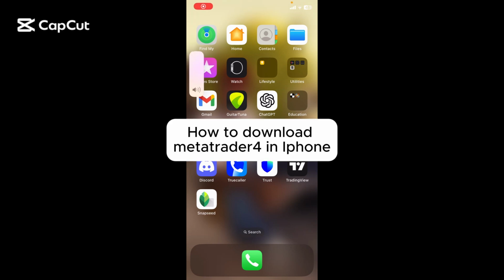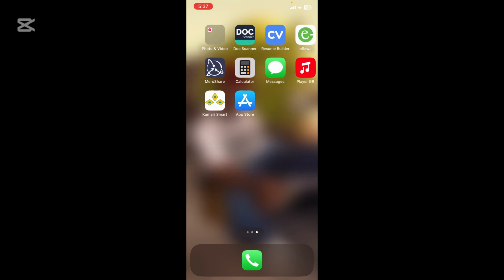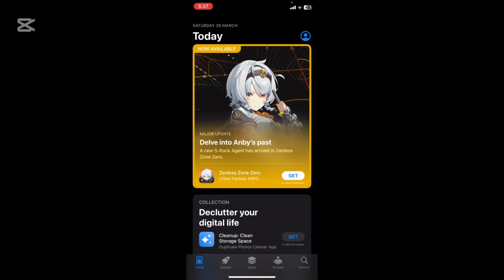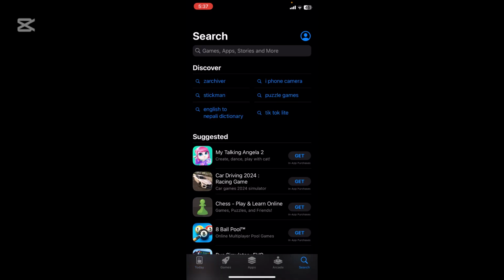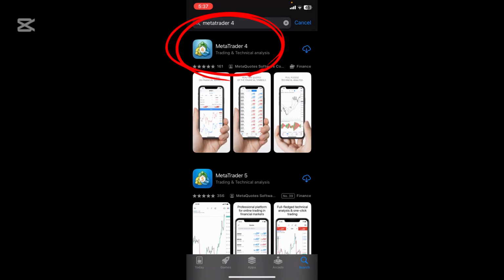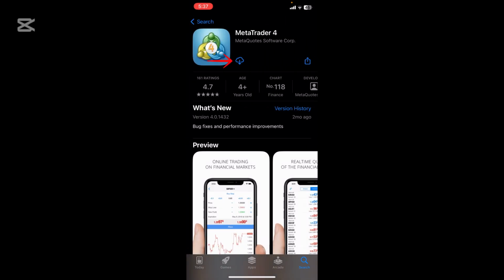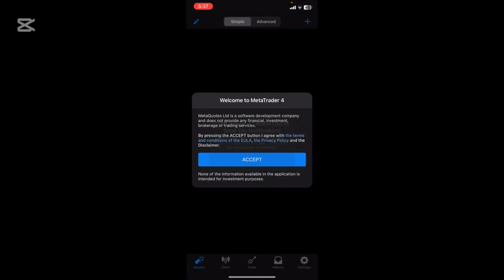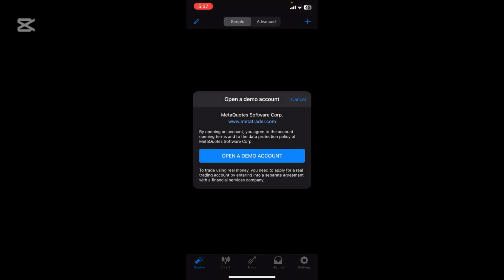How to Download MetaTrader on iPhone 2025?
Want to download MetaTrader on your iPhone or iPad? This quick and easy step-by-step guide will show you how to install MetaTrader 4 (MT4) or MetaTrader 5 (MT5) on iOS so you can start trading forex, stocks, and crypto seamlessly. Whether you're a beginner or an experienced trader, this tutorial will help you get MetaTrader set up on your Apple device for real-time market analysis and smooth trading execution.

✅ Watch now and start using MetaTrader on your iOS device effortlessly!